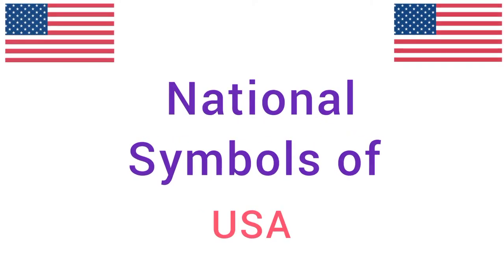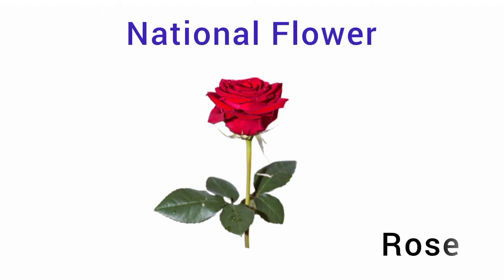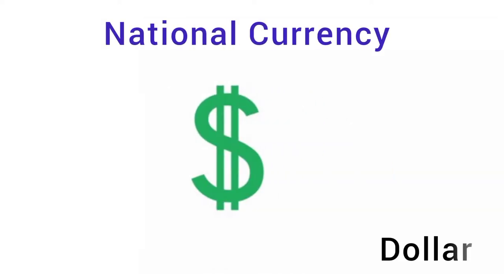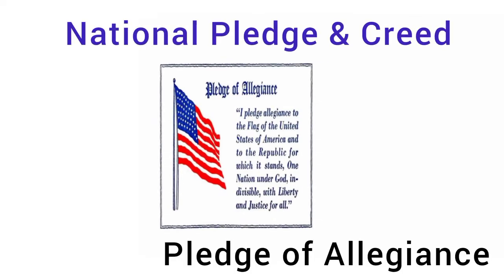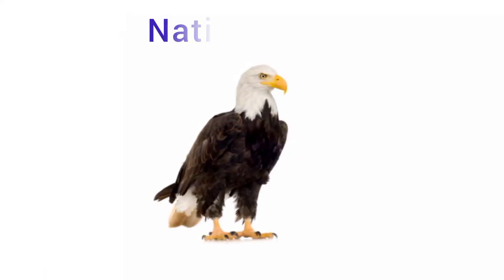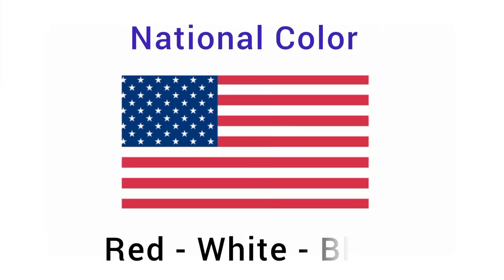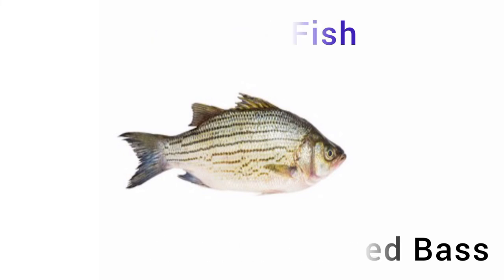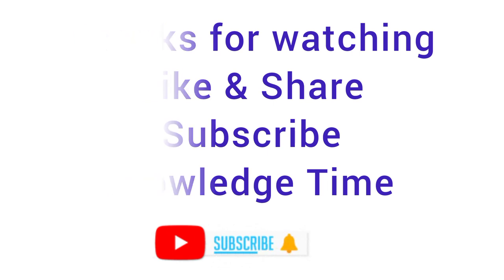National symbols of USA | National symbols of USA for Kindergarten | USA national anthem | US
This video we will learn about national symbols of USA

               National Symbols of USA

National Flag | Stars and Stripes
National Tree | Oak Tree
National Flower | Rose
National Sport | Baseball
National Emblem | Great Seal of USA
National Anthem | Stars Spangled Bannered
National Currency | Dollar
National Fruit | Blueberry
National Vegetable | Pumpkin
National Pledge & Creed | Pledge of Allegiance
National Monument | Statue of Liberty
National Instrument | Banjo
National Mammal | American Bison
National Bird | Bald Eagle
National Motto | In God We Trust
National Pet | American Curl
National Color | Red, White and Blue
National Reptile | American Alligator
National Amphibian | American Bullfrog
National Fish | Atlantic Striped Bass

                USA National Symbols

My videos is made for kids
Thanks